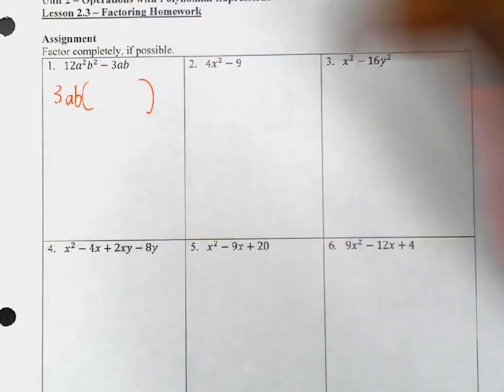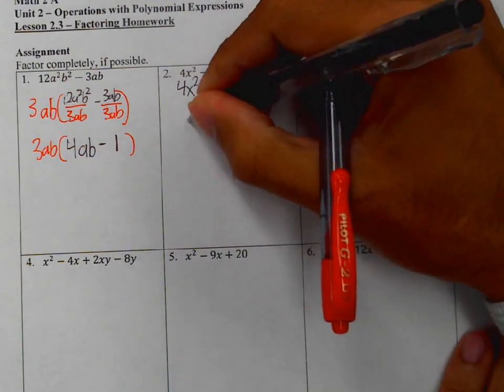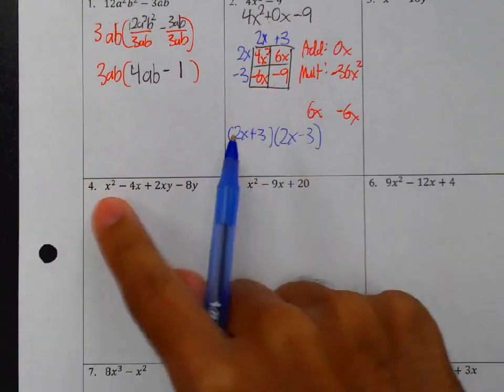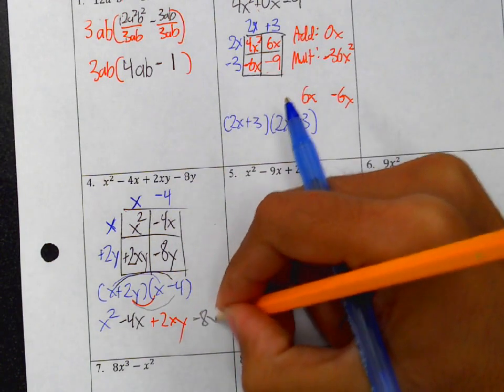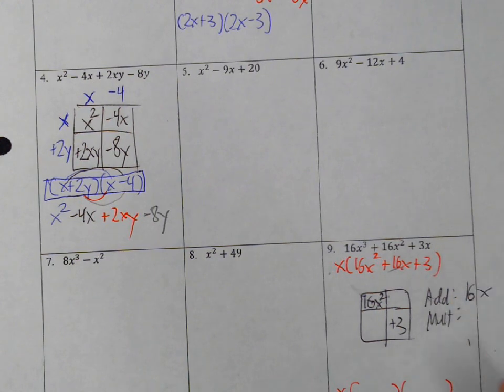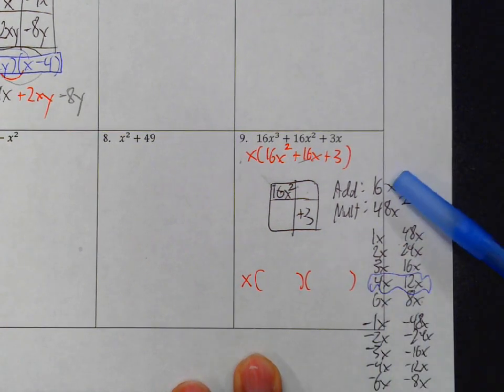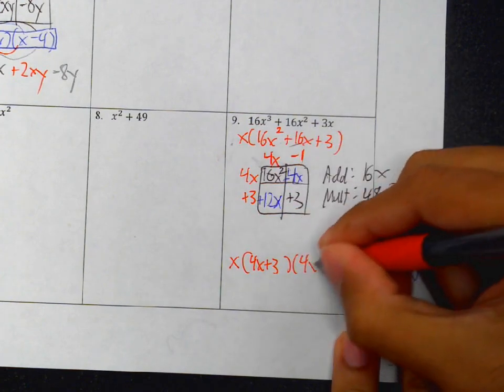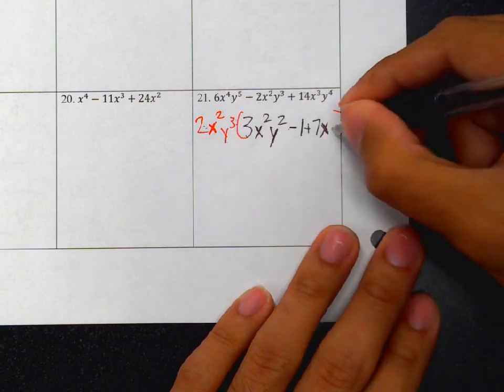Math 2 - 2.3 Homework